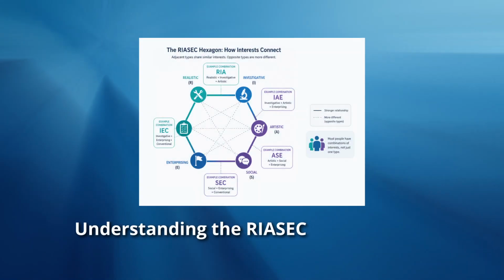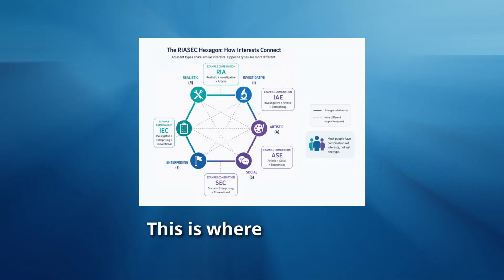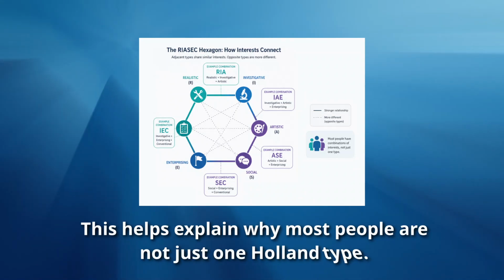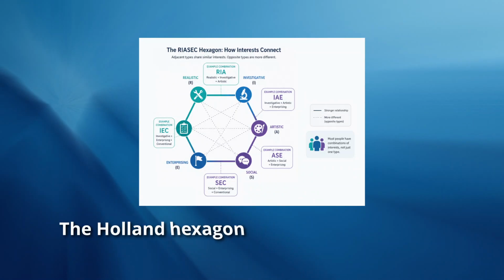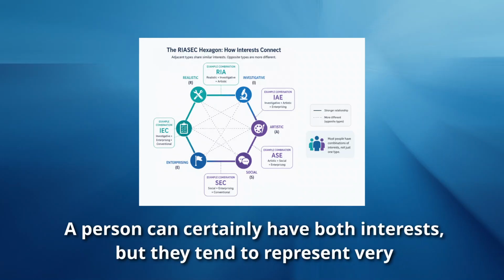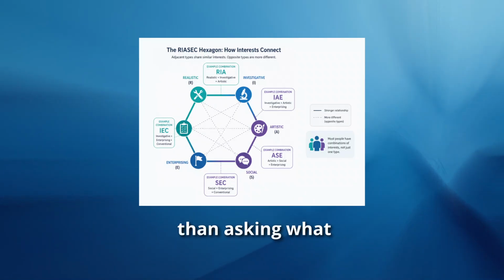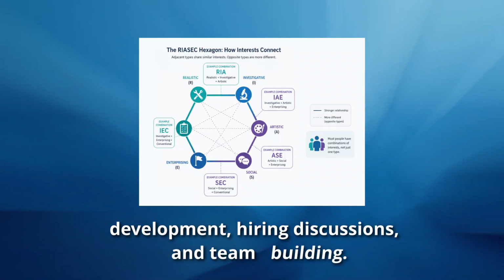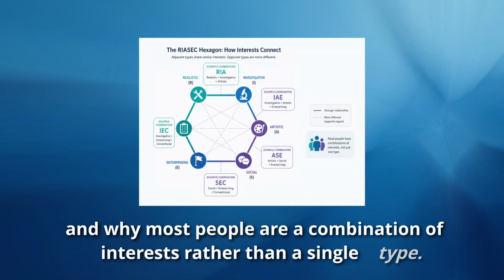Understanding the RIASEC Hexagon: How Holland Codes Actually Work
Most introductions to Holland Codes focus on the six personality types:

Realistic, Investigative, Artistic, Social, Enterprising, and Conventional.

But one of the most useful parts of the Holland model is understanding how those types relate to one another.

In this video, we explore the RIASEC Hexagon and explain why most people are a combination of interests rather than a single personality type. You'll learn how neighboring Holland types naturally overlap, why some combinations are more common than others, and what three-letter Holland Codes can reveal about career preferences and workplace motivation.

Topics covered:

• What the RIASEC Hexagon is
• The six Holland personality types
• Why Holland Codes come in combinations
• Common three-letter Holland Codes
• Career interests and workplace fit
• How Holland Codes are used by Talent Insights